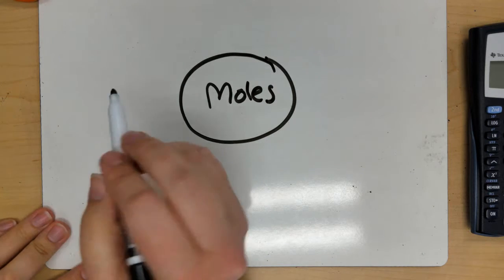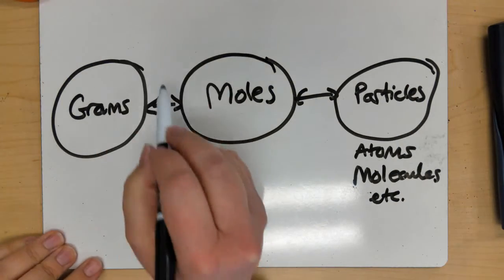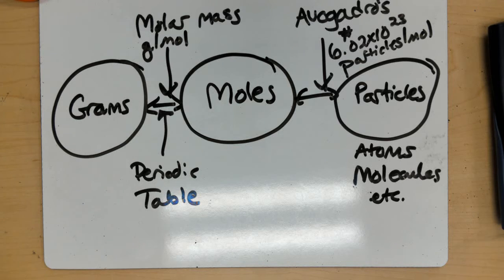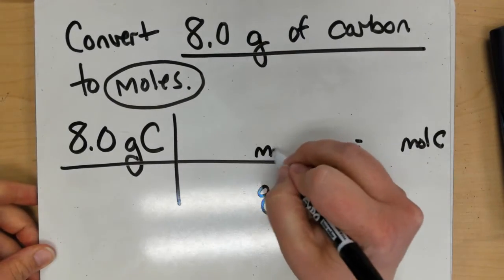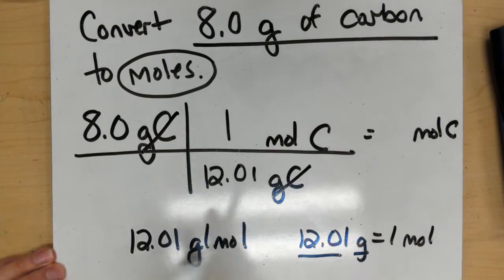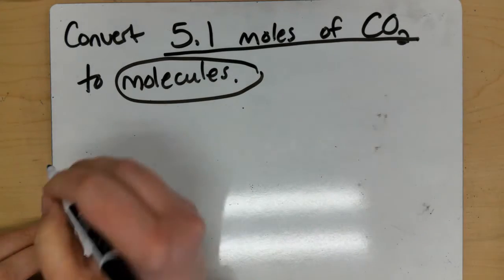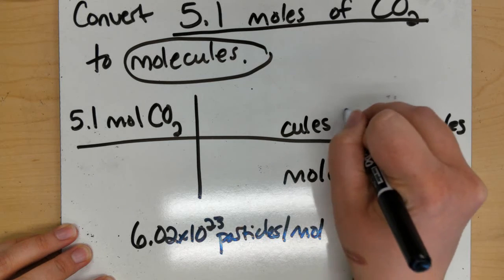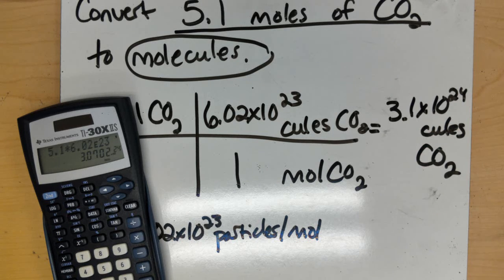Mole Map and 1-Step Mole Conversions